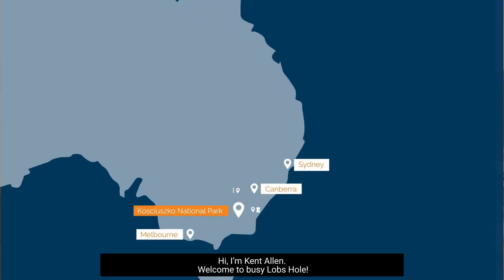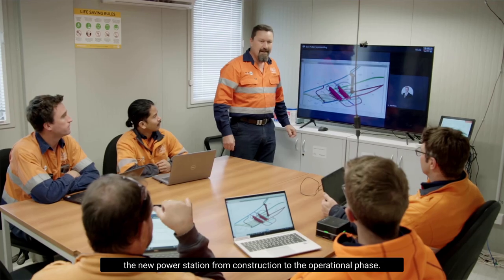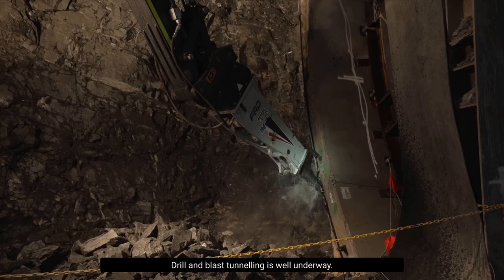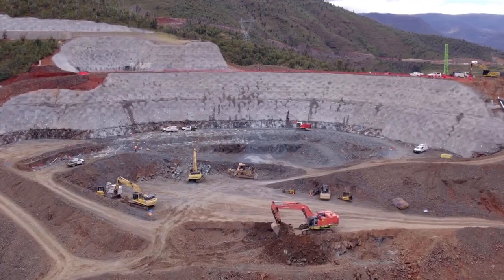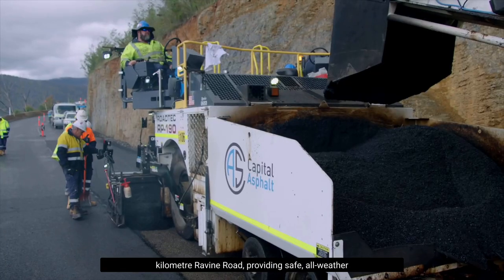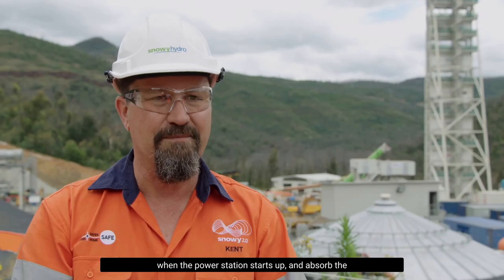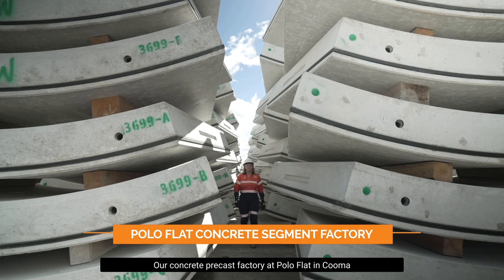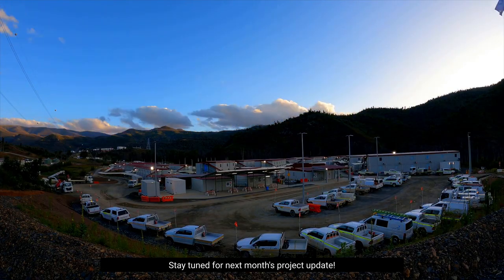Snowy 2.0 Project Update - December 2022